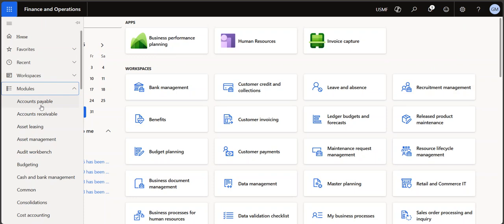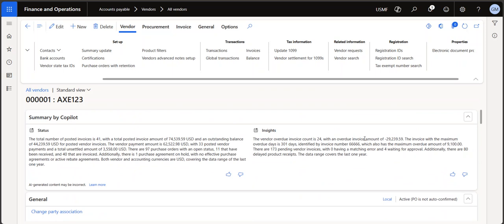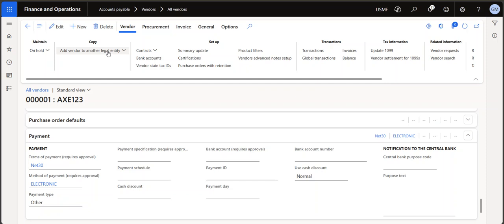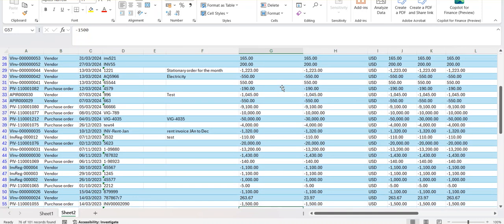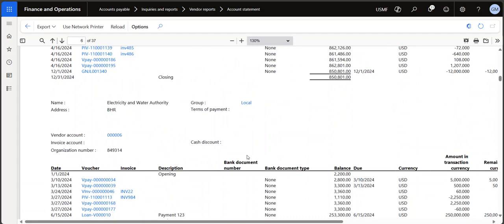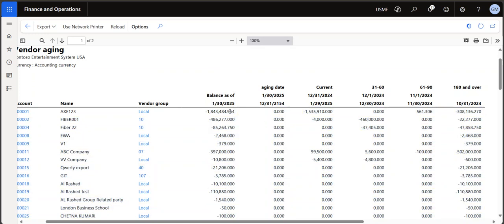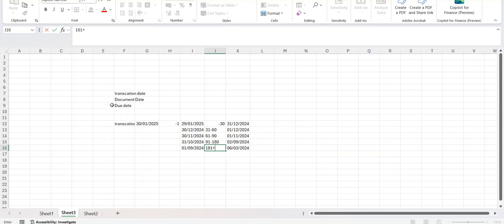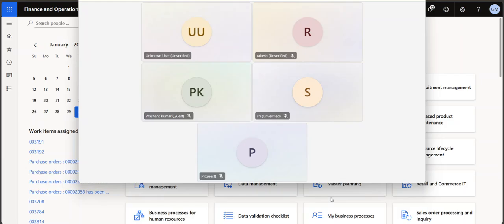30 01 2025 finance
VENDORS